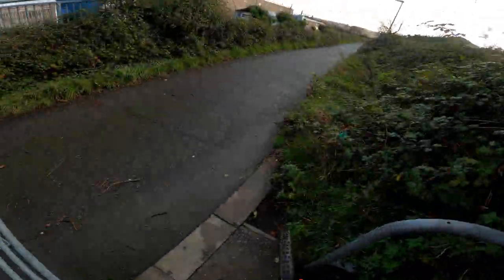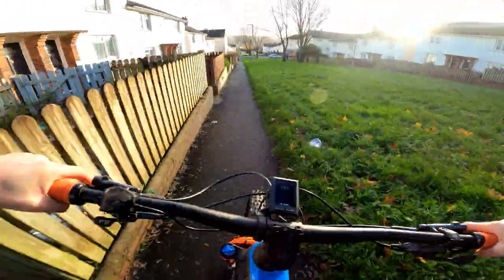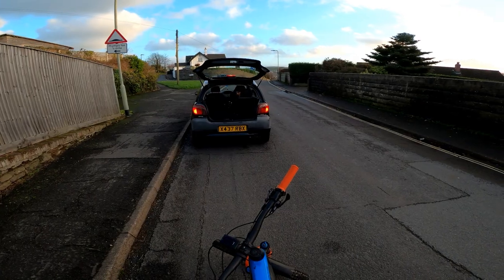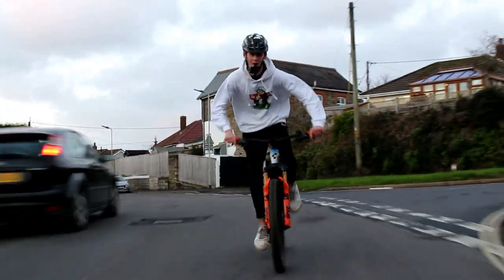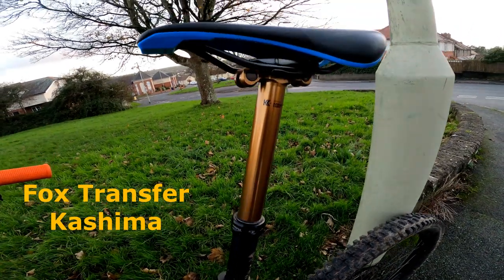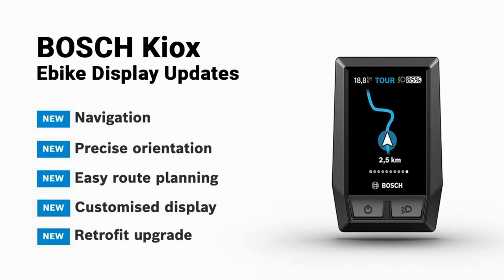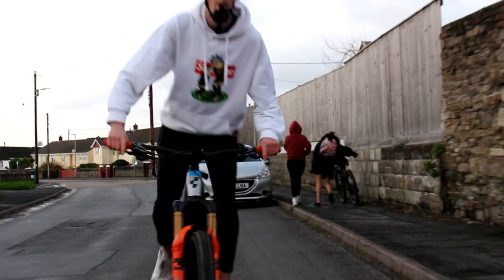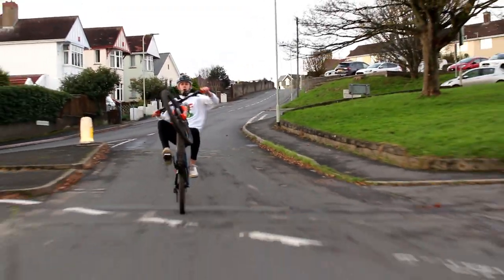REVIEWING the ALL NEW Cube Stereo 160 ActionTeam 2021 625wh £5899.99 (Full Review & Spec Run Down)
Weekly videos going strong as can be. The support is awesome, we're on route to hit 300 subs before 2021.

Massive Thank you to the boys that helped me film and create this. Check out their Instagrams:

-Alex Britton